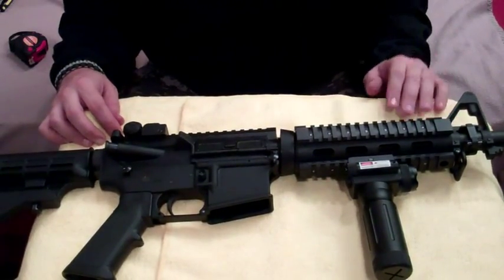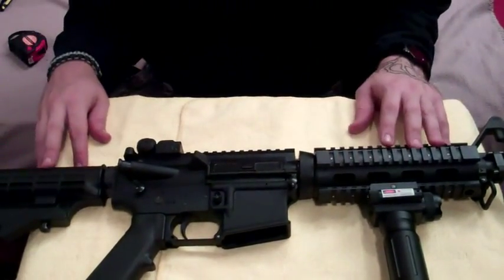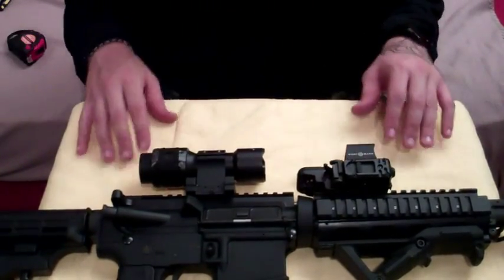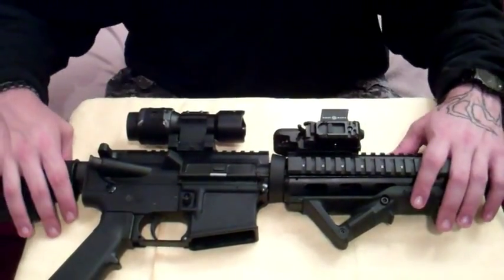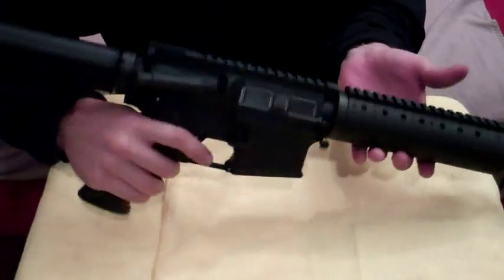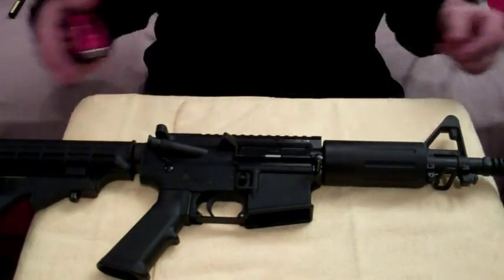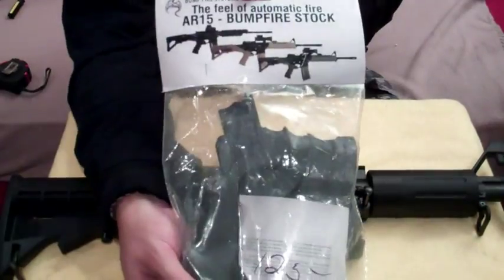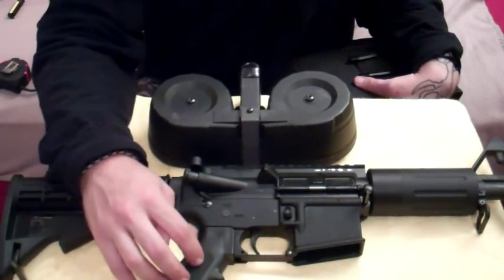AR-15 Platform Options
Here are a few different options that I have been playing with on the AR-15 platform. This is such an easy gun to build and modify, the options are endless, these are just a few. Please let me know any ideas or suggestions.